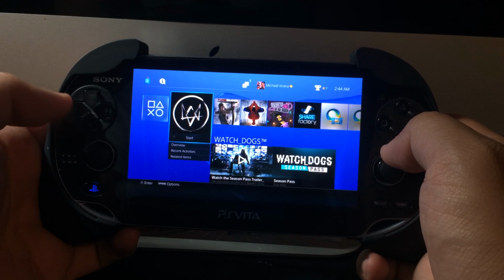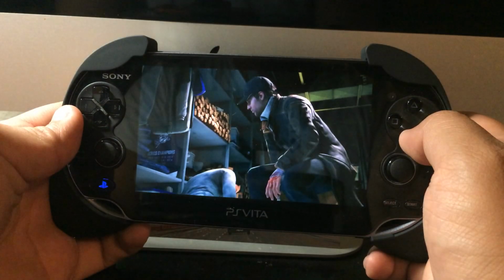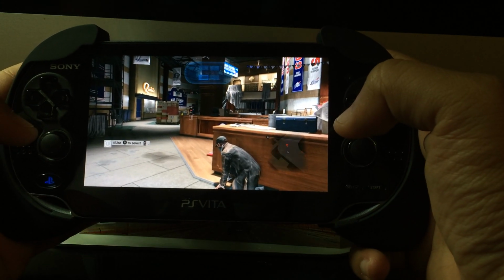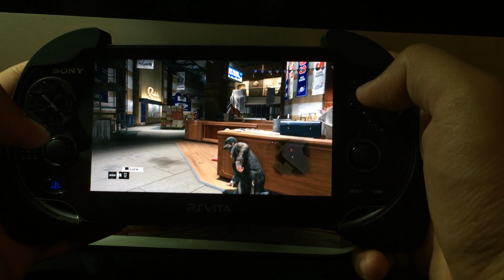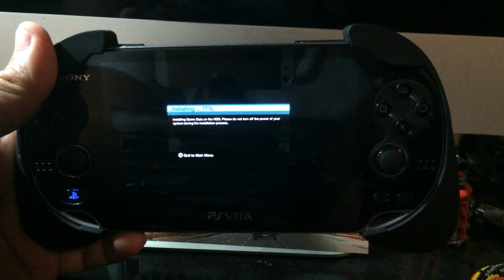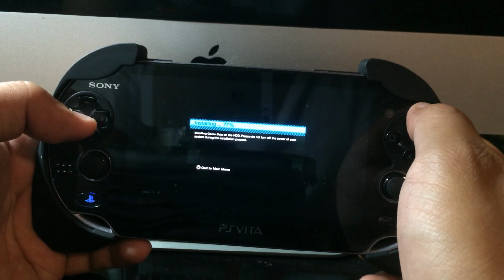"Watch Dogs" Remote Play on PS Vita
Hey, guys! Check out some "Watch Dogs" gameplay footage from the PS4 on a PS Vita using Remote Play!